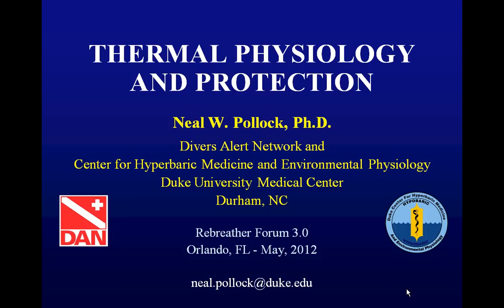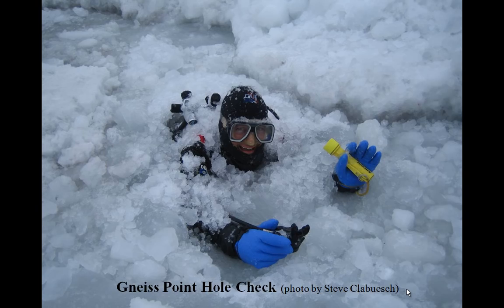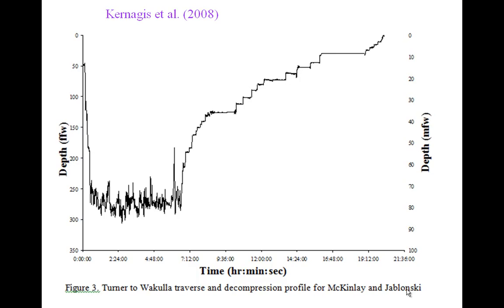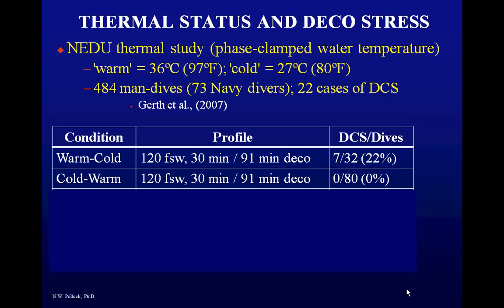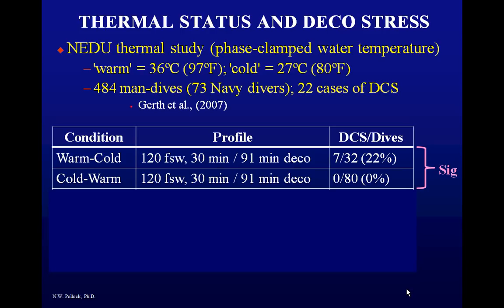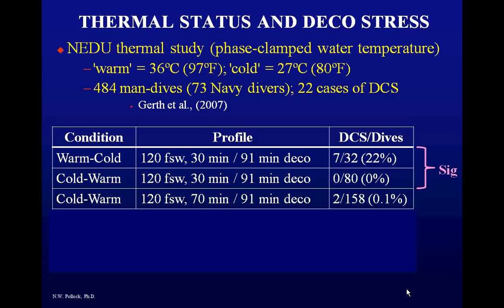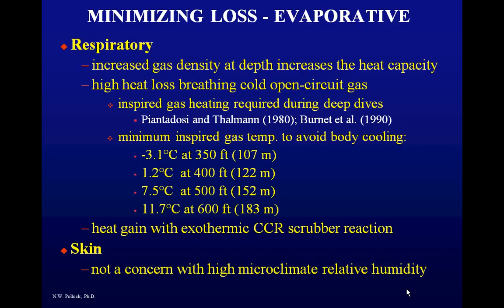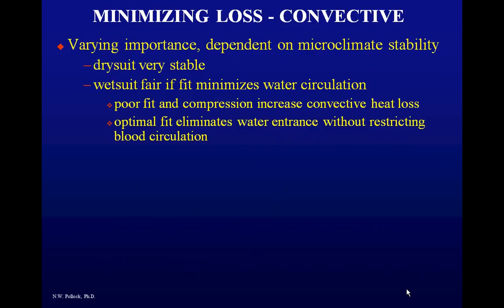Thermal Physiology and Protection Part 1 - Dr. Neal Pollock - RF3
Thermal Physiology and Protection
Neal W. Pollock, Ph.D.
Rebreather Forum 3.0 - May 18, 2012

Diving is carried out in a wide range of environments and conditions. Thermal stress can be an important issue, particularly for the long exposures associated with technical diving. Proper preparation can improve comfort, performance and safety. This presentation will discuss thermal stress, thermal protection, and implications for diving health.